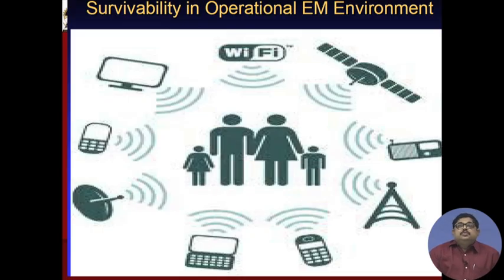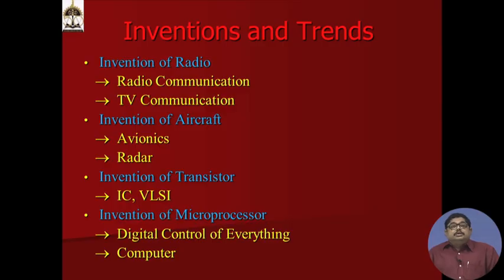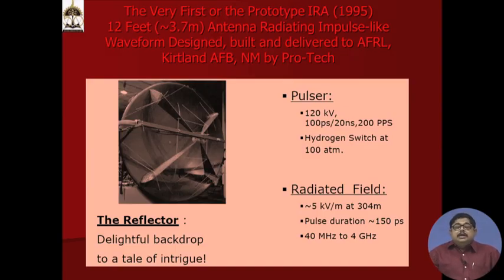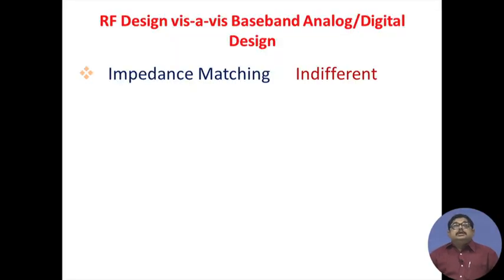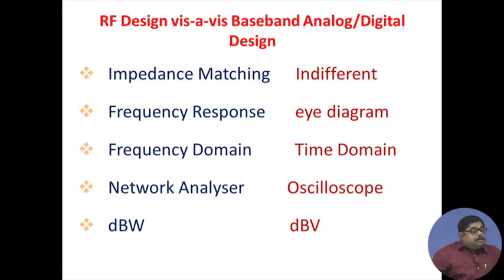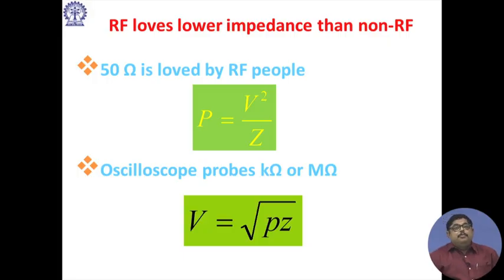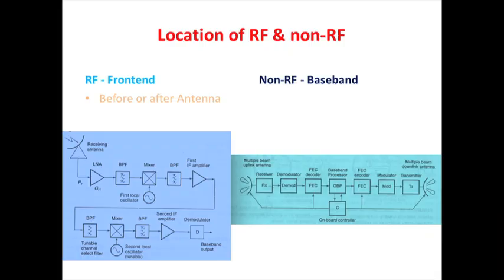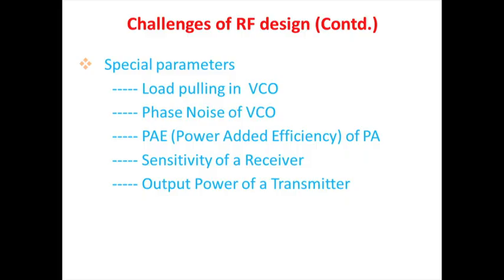Challenges of Microwave Design